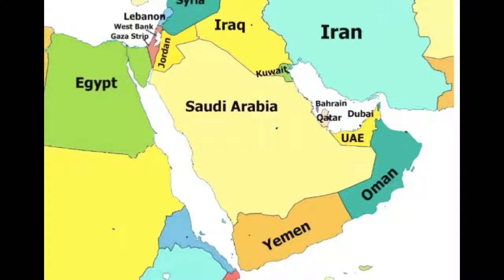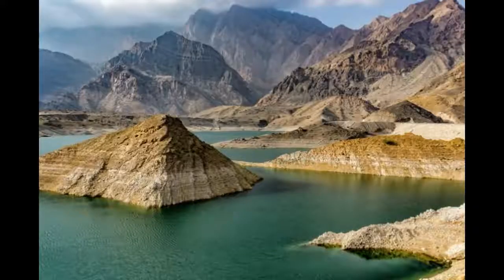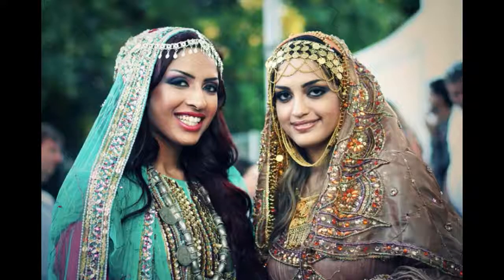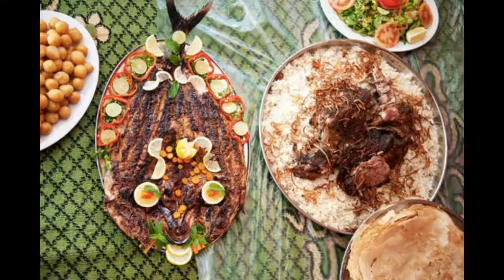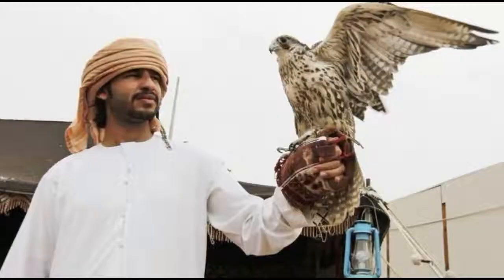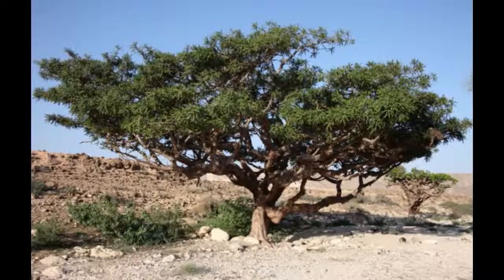Perfume School: Royal Hojari Frankincense Examined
I review Royal Hojari Frankincense from Oman in this video. Royal Hojari is considered the finest Frankincense of all. It is bright and fresh and citrusy, but also smell woody, and a very ancient 1000 year old cathedral or "desert wind."
And my Etsy